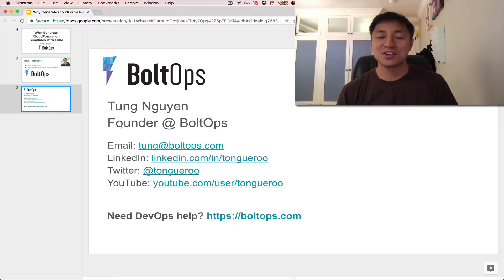Why Generate CloudFormation Templates With Lono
I tell the story behind the initial version of lono.  Why lono was built and why you should generate your CloudFormation templates with any template generator.

What is Lono?
Lono helps you manage your CloudFormation templates.